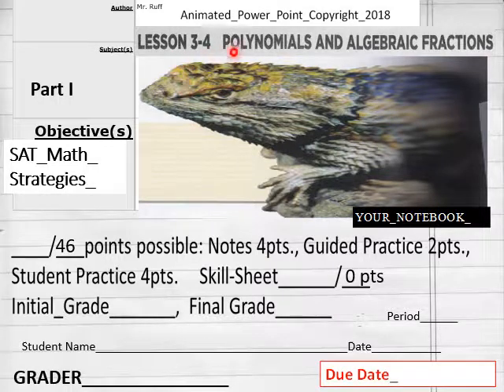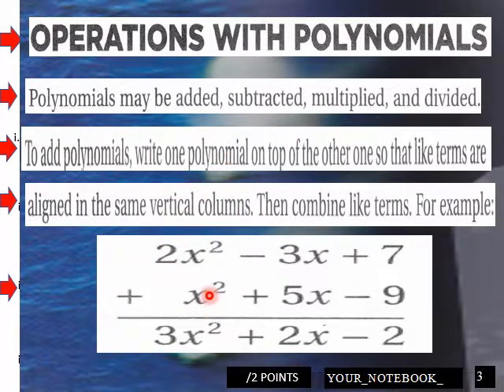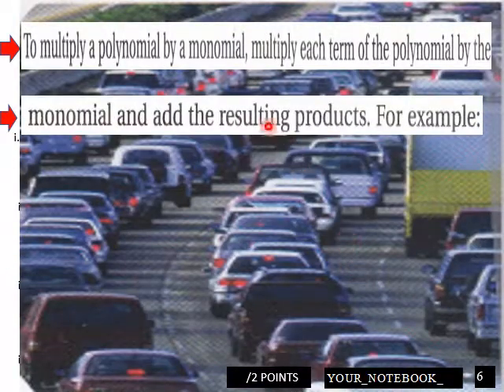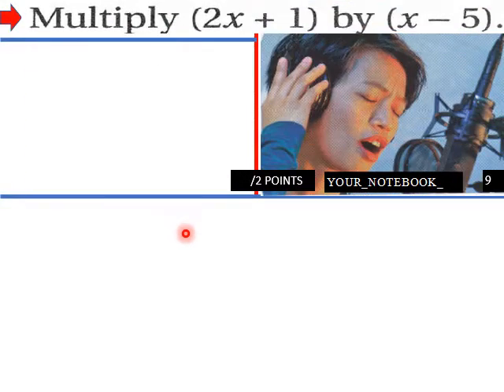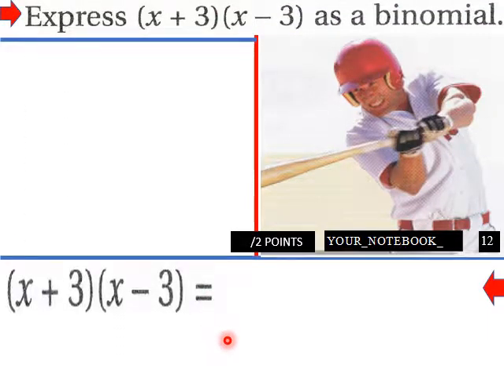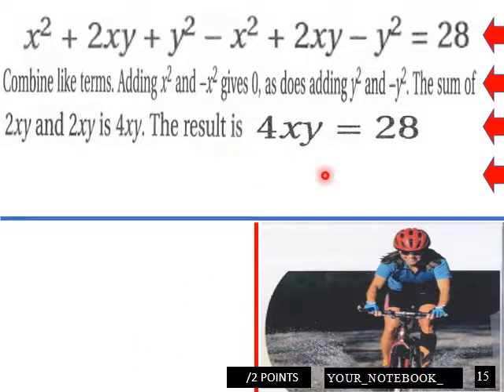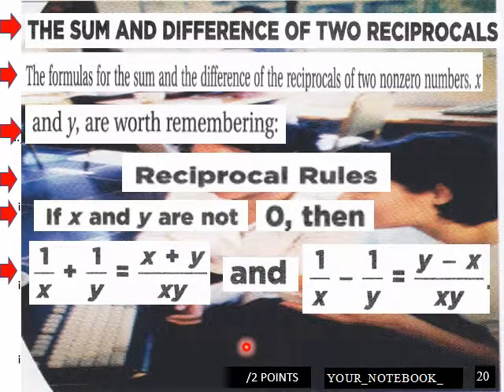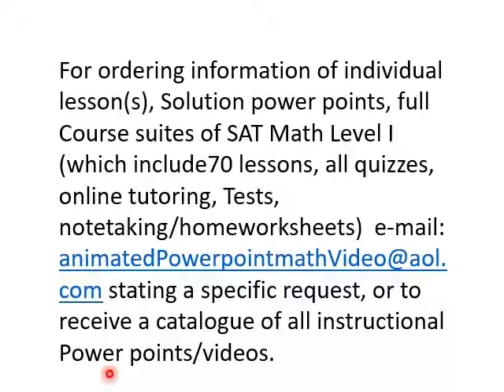3 4 L V Polys Algebraic Fractions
Polynomials and algebraic fractions, and how they will appear on SAT math